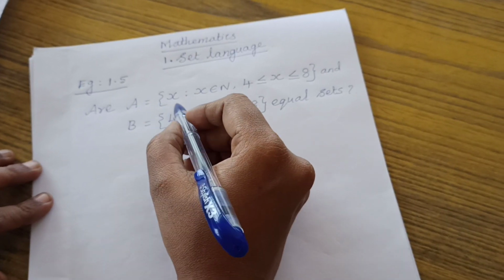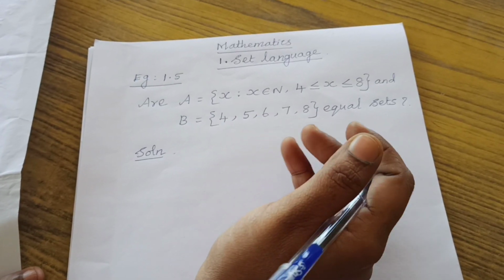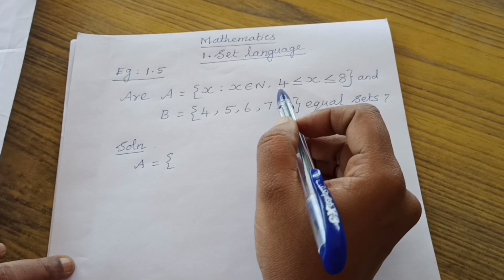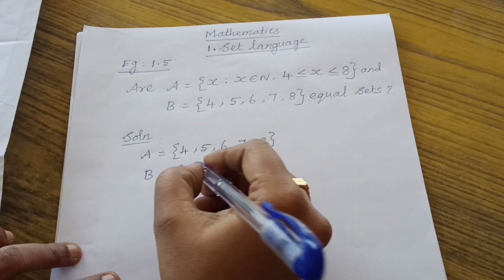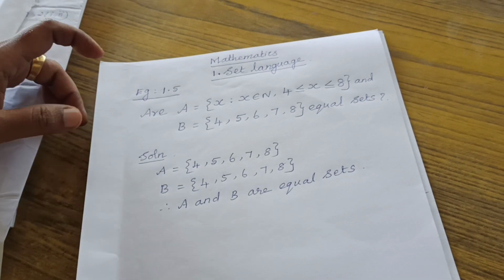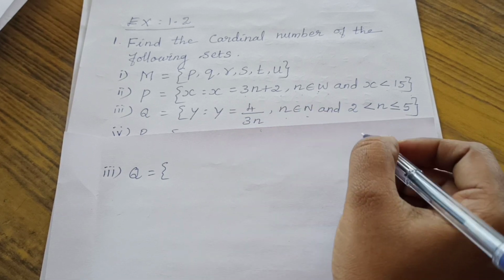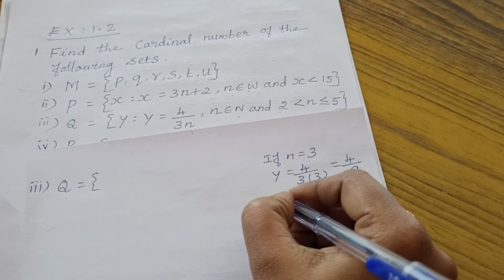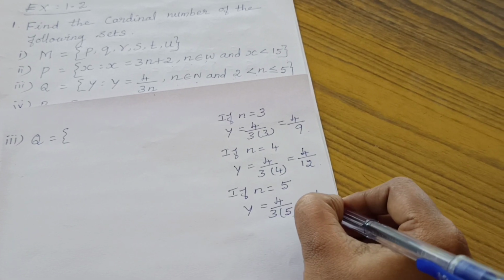Grade 9 MATHS Set Language 20 08 2020 11 15 A M